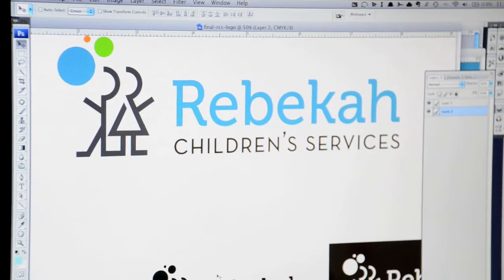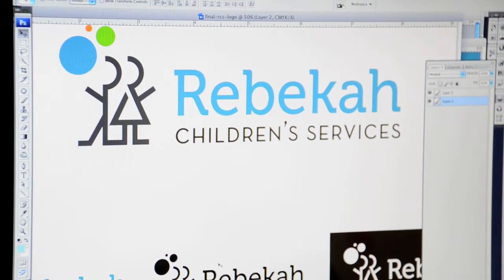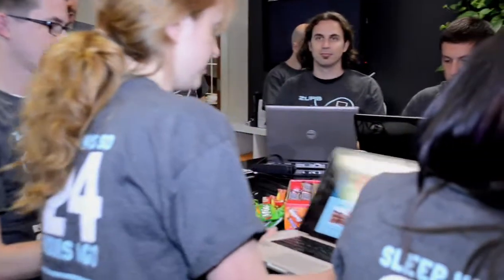ZURBwired 2011 Logos & Design Done, On To Coding (10pm)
The ZURBwired 24-hour marathon is where our team and the team from one lucky local nonprofit get together to do something great in 24 hours. We spend the day helping the nonprofit solve a big challenge; whether it be marketing for an upcoming event, or completely overhauling their brand—and we get it all done in 24 hours.

Meet Rebekah's Children Service - this year's ZURBwired 2011 selection. Founded in Gilroy, CA since 1897 they've worked with kids and their families by providing adoption, foster care, therapy and other services focused in Santa Clara County.

ZURB is a close-knit team of interaction designers and strategists that help companies design better